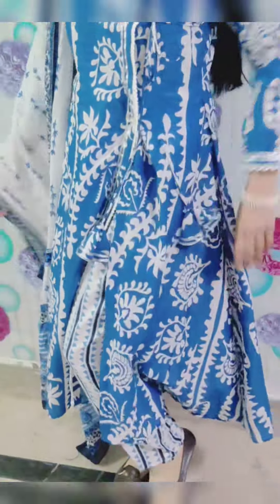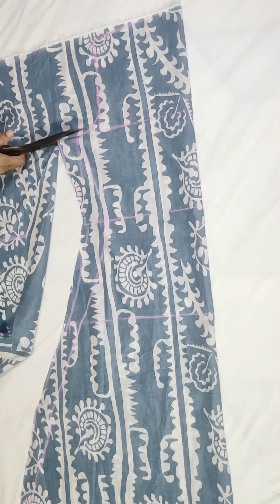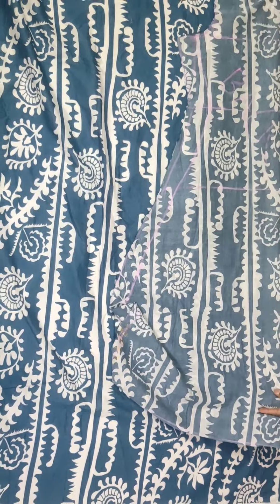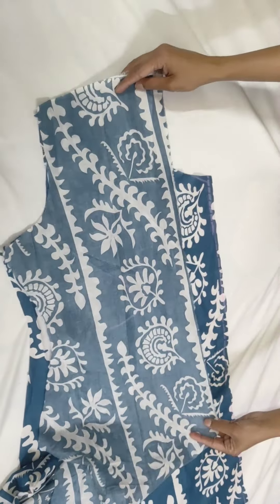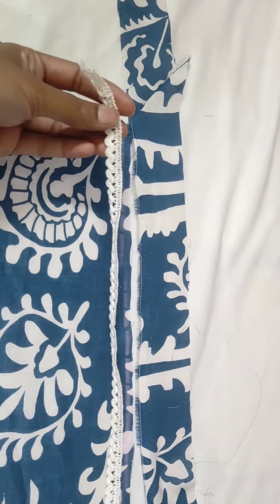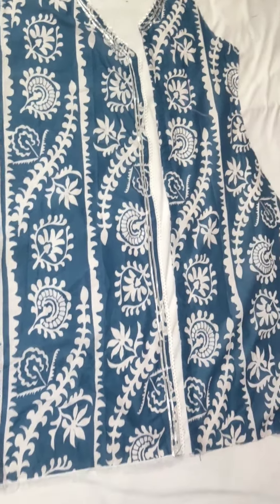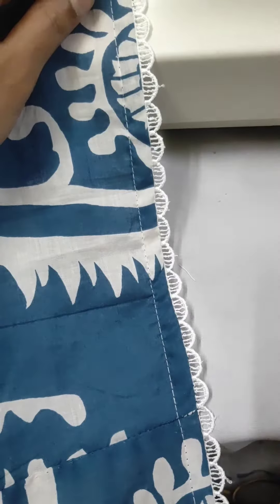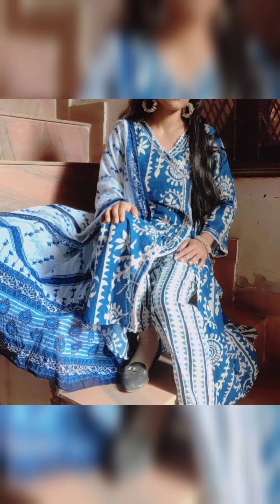angrakha style kurti design | cutting and stitching |stylish angrakha frock design | 2023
Hi                                                                                                                                                    i am farhat welcome to our youtube channal farhatfashion .
        About this video.                                                                                                                                                                                                                              In this video, I will show you beautiful designer kurti and plazo design sleeves design shirt design top design neck design with cutting and stitching